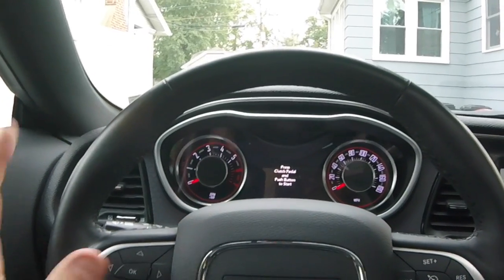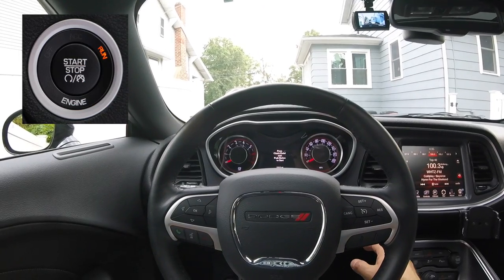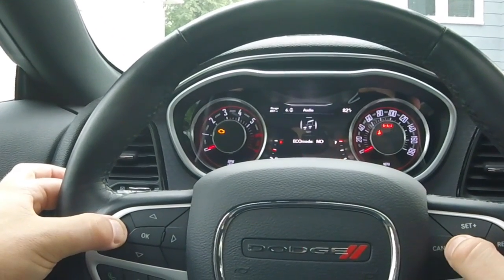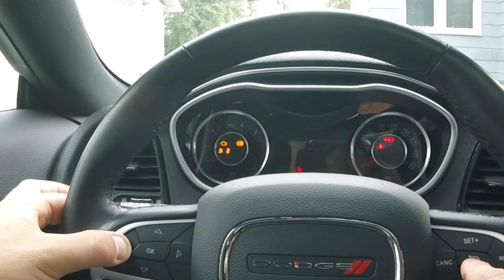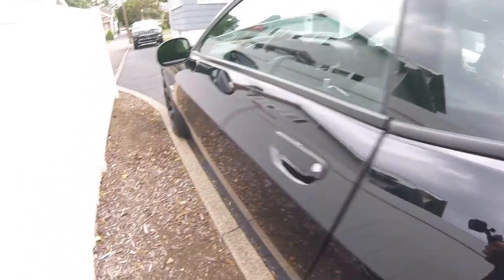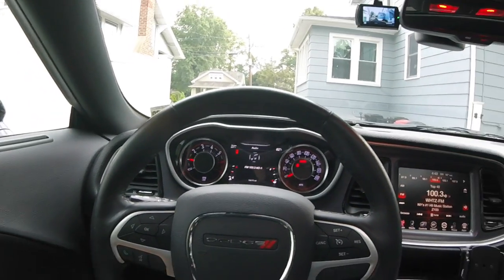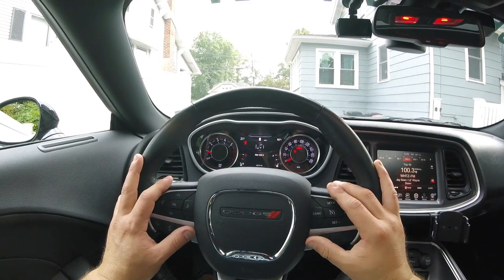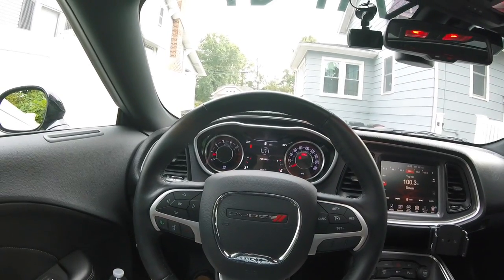zAutotech TaZer - Change Challenger Spash Screen to Scat Pack or HellCat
This video will go over how to change your Challenger Splash screen using the Z Automotive TaZer

Options
Hellcat
Scat Pack
Shaker
Challenger

Why didn't my Scat Pack with the Scat Pack Appearance Group (SPAG) not have the Bee Spash screen and the Seats?

This is what I could find on the subject (thanks to Challengertalk.com)

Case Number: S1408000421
Release Date: 07/23/2015
Symptom/Vehicle Issue:
Instrument Cluster Does Not Display The Scat Pack Bee, Scat Pack Equipped Vehicle
Discussion:
Scat Pack vehicle’s that are built prior to build date 4/21/15 will not have the Bee in cluster display.
The Bee in cluster implementation was added to vehicles built 4/21/15 and later with an order date
post 3/2/15 with the interior/exterior SCAT PACK APPEARANCE GROUP - ASA

Note: This feature and its components are available only at the time of the original order. No available dealer service options are available to add this appearance group.

They had issues meeting the demand with the forged wheels so they created 2 Scat PacK Appearance Groups (SPAG)  The Scat Pack Appearance Package (ARH - $1,995) was replaced with the Scat Pack Stripe Group (ASB - $995) then allowing to order the $1,000 light weight Wheel option when available.  It appears I got the SPAG ARH.  The ASA I am assuming is the one with the Scat Bees in the seats.

ARH
• LMP – HID headlamps
• MFF – Black Grille with Bezel split Grille
• M91 – Scat Pack Stripe
• XJD – Satin Black Fuel Filler Door
• WRT – 20x9-inch Forged Alum Wheels

ASB
• LMP – HID headlamps
• MFF – Black Grille w/ Bezel split Grille

ASA
TBA, mid-February production launch (adds interior features)

If you are reading this Becausegiraffe